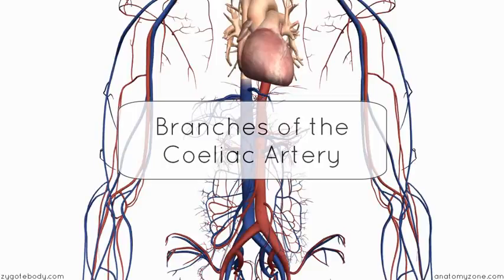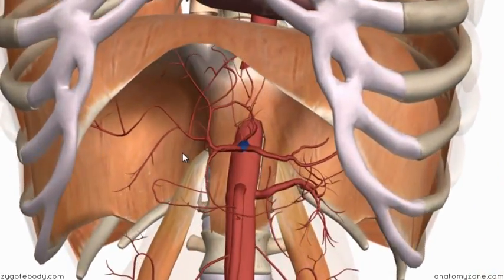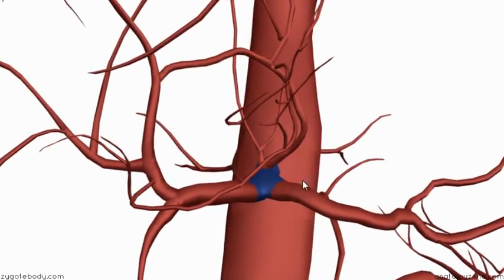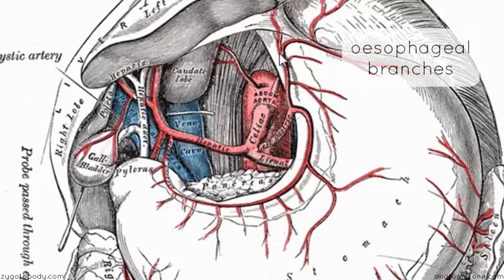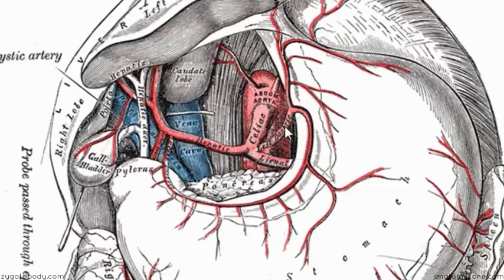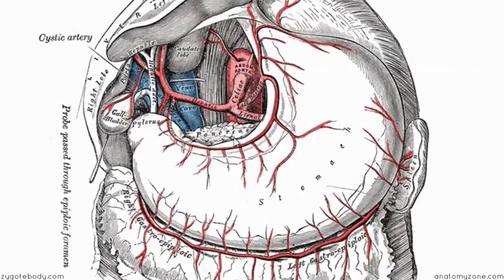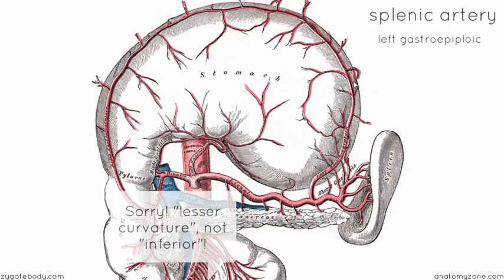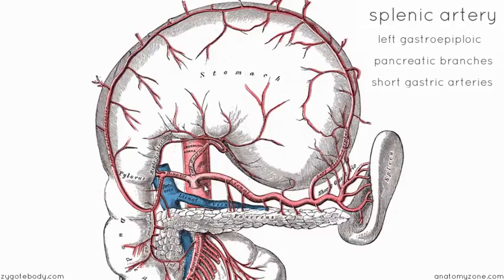Celiac ArteryTrunk Part 1 Anatomy Tutorial